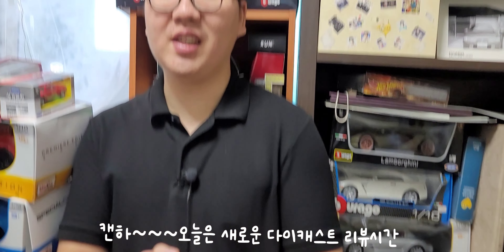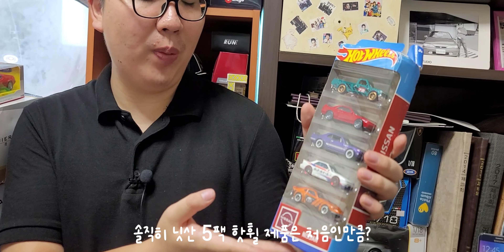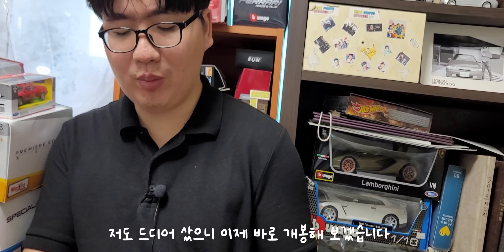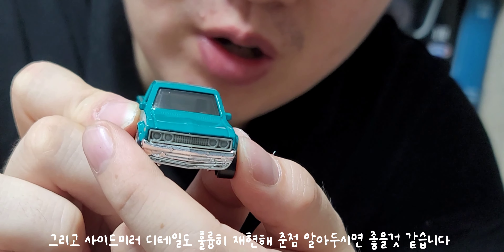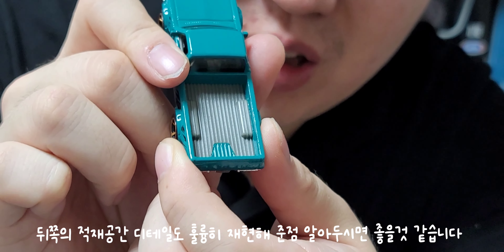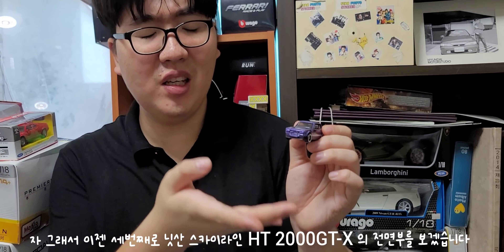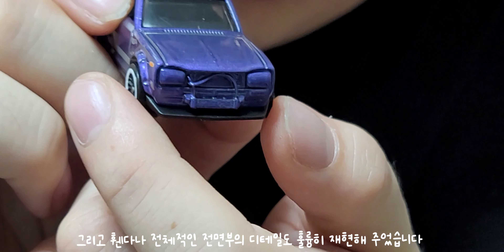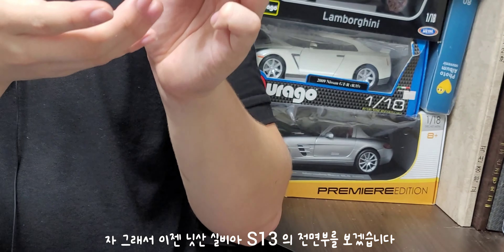핫휠 닛산 5팩 다이캐스트 출고기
오늘 만나보는 다이캐스트는 바로 이것 입니다 저도 오랜만에 만나보는 핫휠 세트인 바로 닛산 5팩을 리뷰해 볼까 합니다 저도 이 세트를 만나보면서 느낀점은 확연히 그런 느낌입니다 전체적인 구성도 알찬것은 좋았지만 개인적으로 헤드램프나 테일램프 또한 도색을 해주었음 어땠을까 싶네요